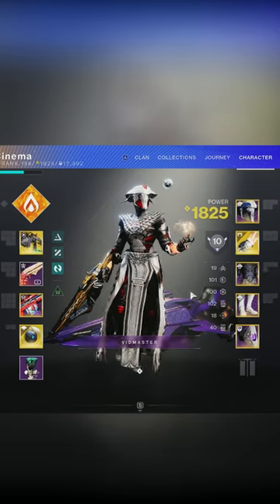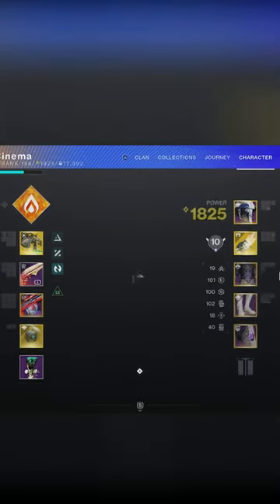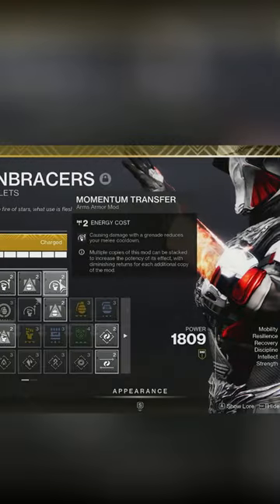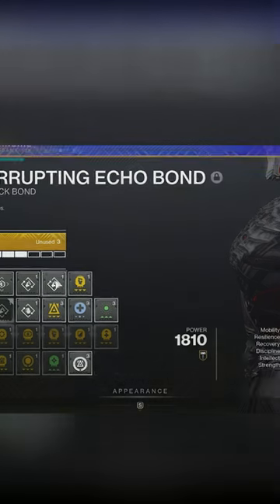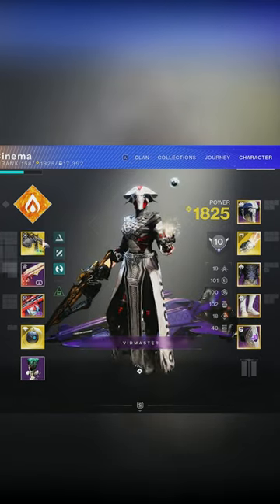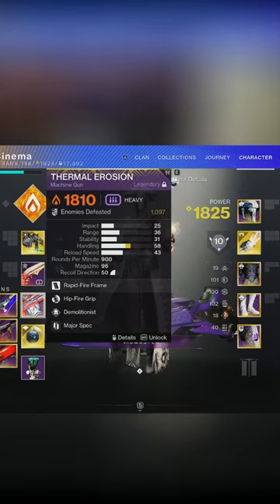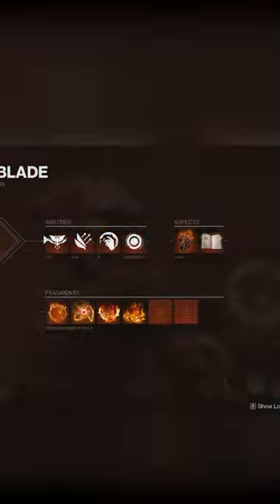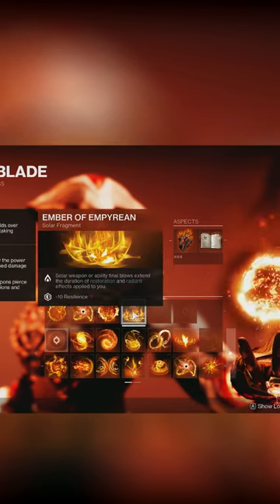Destiny daily sector runs! tips and Tricks, how to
►Setup I use for Youtube and streaming.